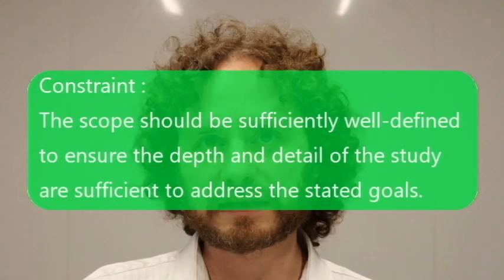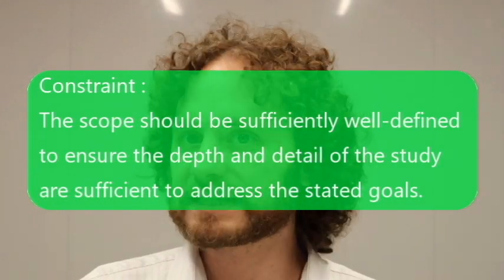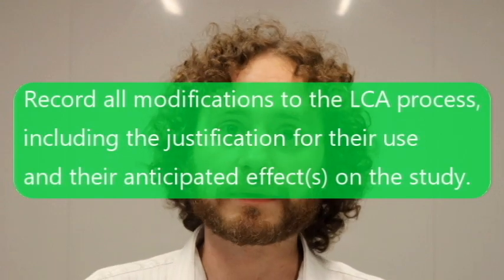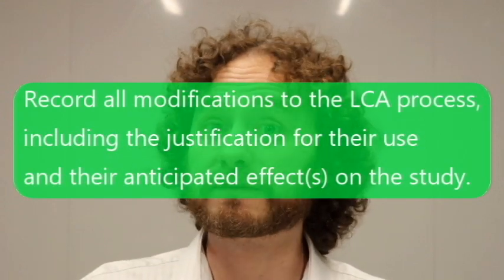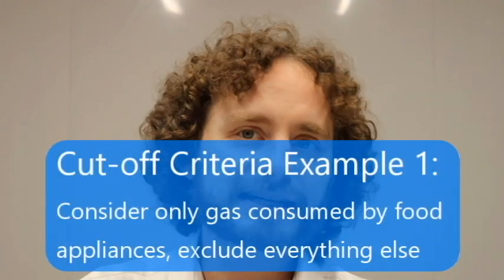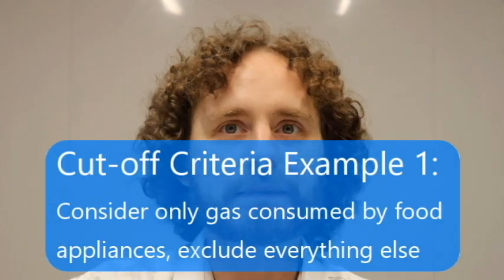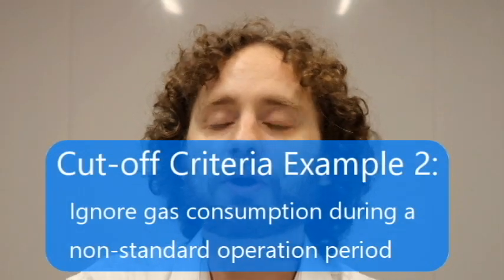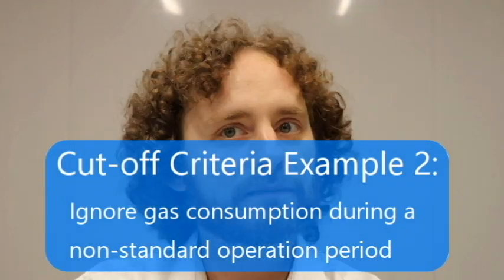ISO 14040 / 14044 Goal and Scope Definition Phase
Ready to expand your knowledge of product LCAs? Welcome to Part Two of our video series about life cycle assessments. Explore the Goal and Scope Definition Phase as outlined in ISO 14040 and 14044.

First, we will take a high-level overview of the Goal and Scope Definition Phase of the LCA.

Next, visit each of these subcategories one at a time to understand their formal definitions. Important concepts are revisited or referenced so that technical terms do not prevent us from exploring some topics in great detail.

Finally, get acquainted with the finer points of scope definition, and how we can use it to set up a clean and rigorous study as we move forward into the executive phases of the life cycle assessment.

Timestamps:
0:00   Video Series Overview
1:03   Goal and Scope Definition Phase Overview
2:04   Goal Definition Guidelines
4:24   Intro to Scope Definition
5:42   Crafting Your Scope
9:19   A Quick Note about the Functional Unit
12:36 Exploring the System Boundary
14:28 Refining the System Boundary
16:58 Cut-off Criteria
21:05 Outro

Keywords: life cycle analysis assessment study LCA inventory impact improvement interpretation ISO international organization standards standardization 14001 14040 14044 raw materials resources product passport active use user end life end-of-life phase recycle recover repurpose result disposal landfill electronics digital device environment-friendly responsible manufacture fabricate standard compliance solution regulation framework